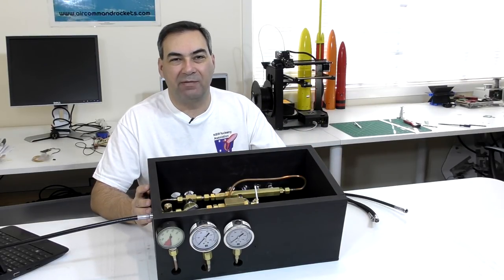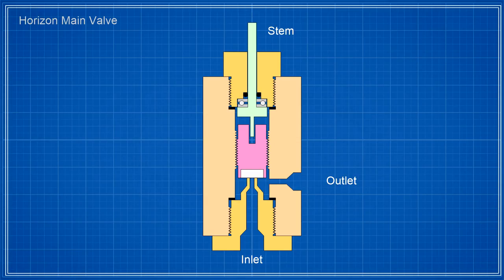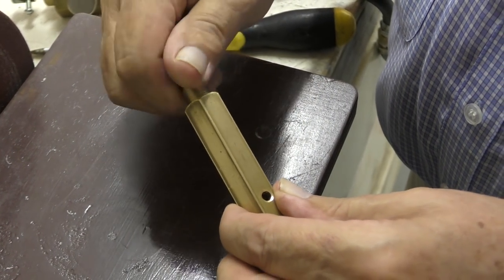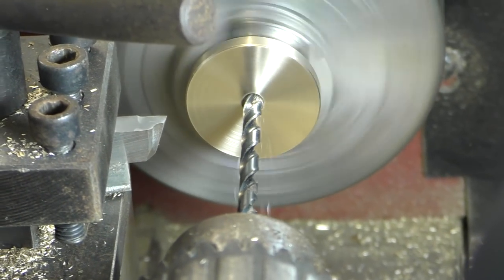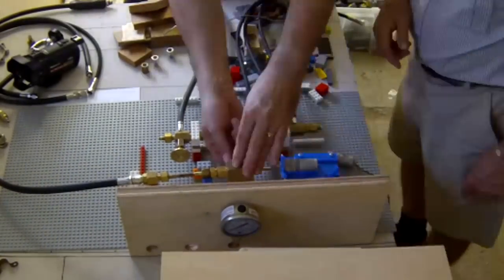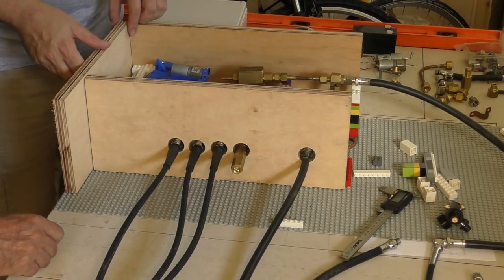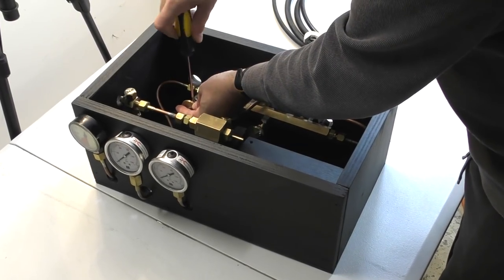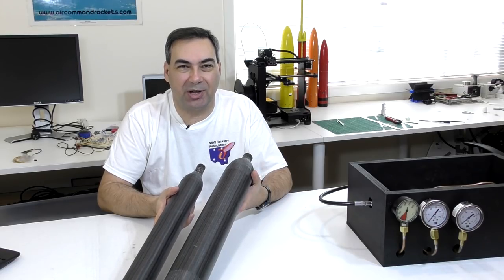2 Stage Water Rocket - Part 7 - Air Control Box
In Part #7 we look at the plumbing in the air control box that controls air flowing into and out of the rocket.